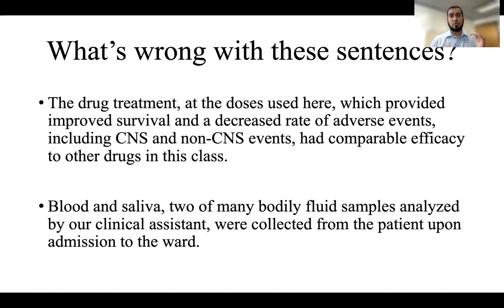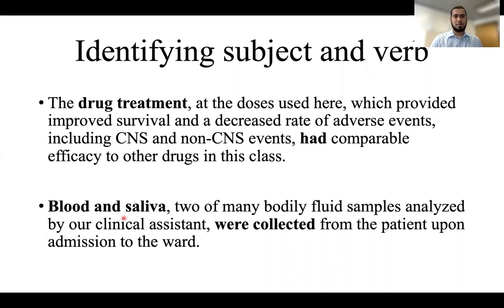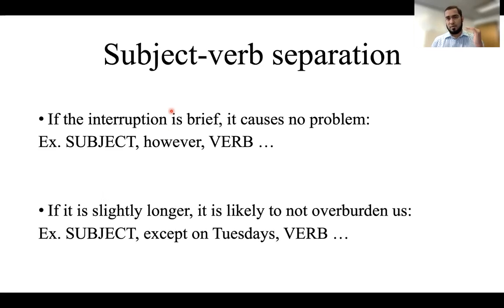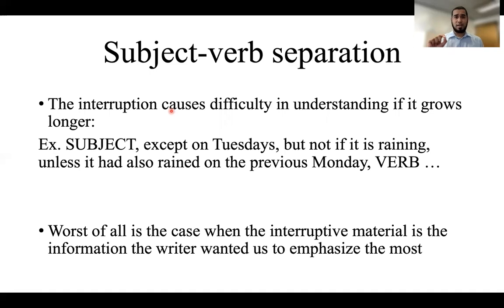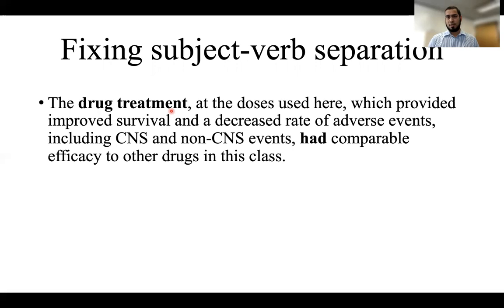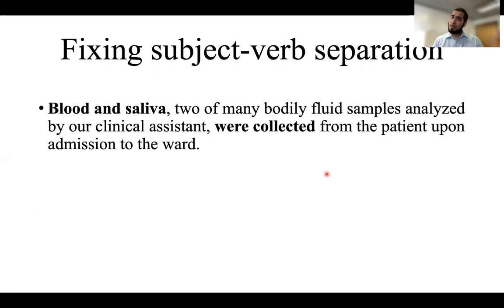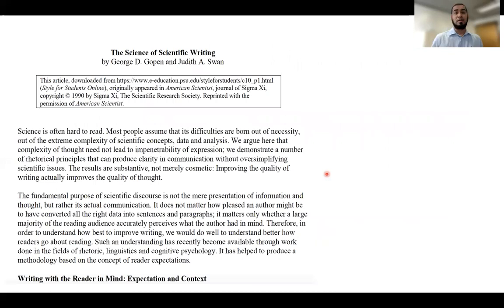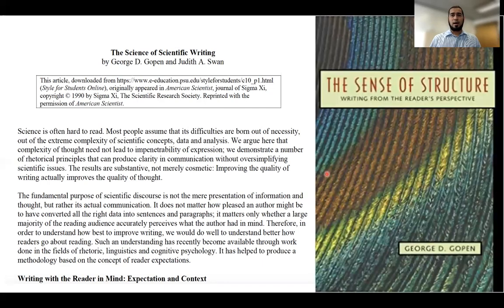Scientific writing: Subject-verb separation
One of the common problems that young writers often struggle with is not understanding how subject-verb separation hampers the readability of their text. Take a listen to understand how to flag this problem first and then restructure your sentences for improved readability.

Suggested reading:
Gopen, George D., and Judith A. Swan. "The science of scientific writing." American scientist 78, no. 6 (1990): 550-558.